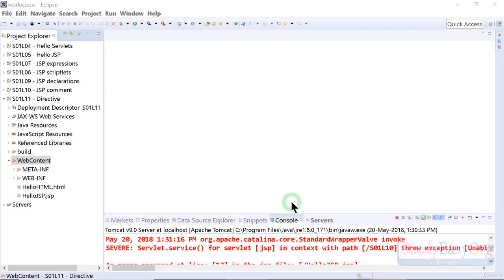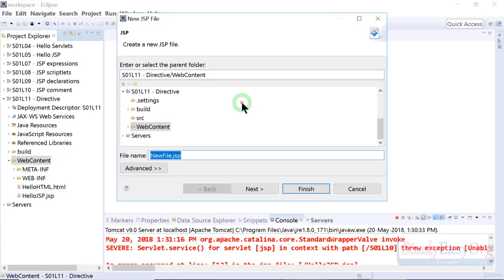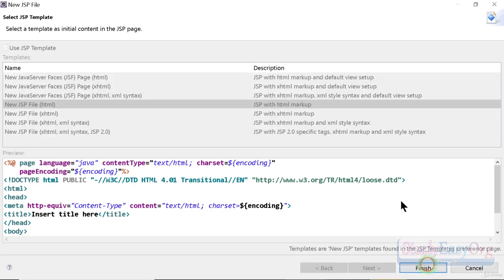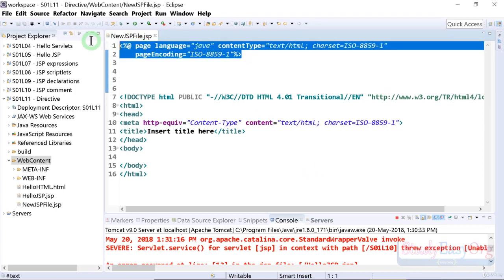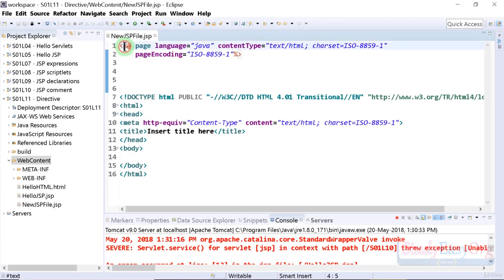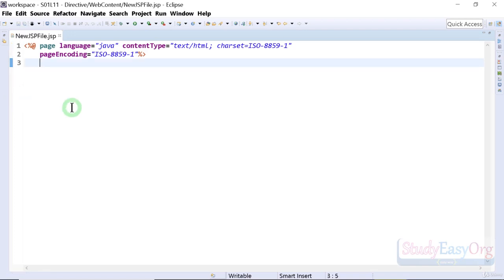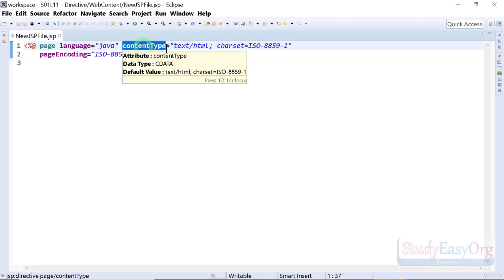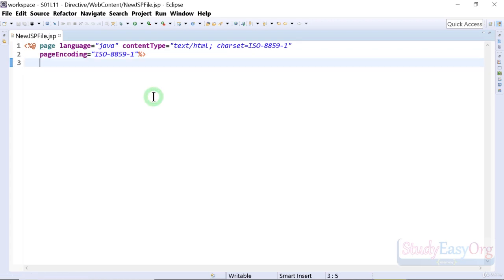205 JSP Directive element ( Please SUBSCRIBE Our Channel )